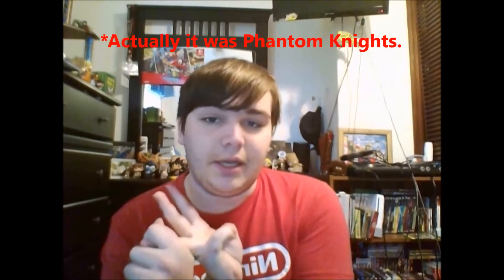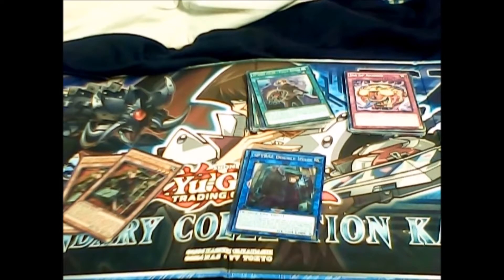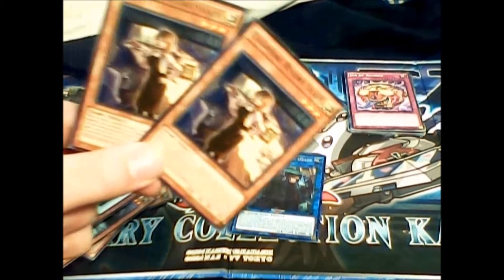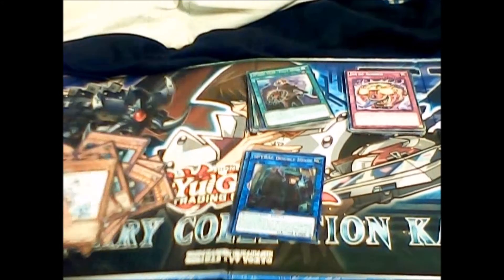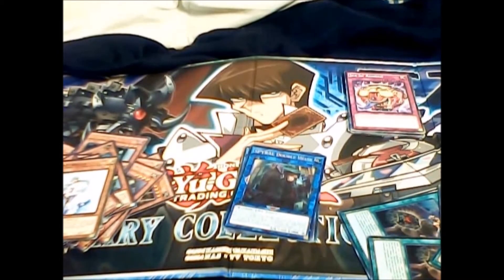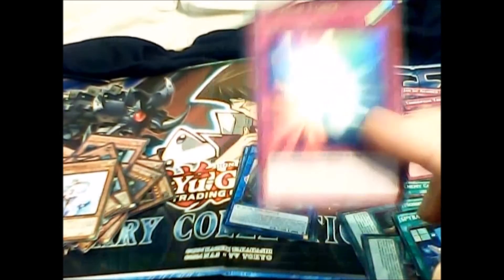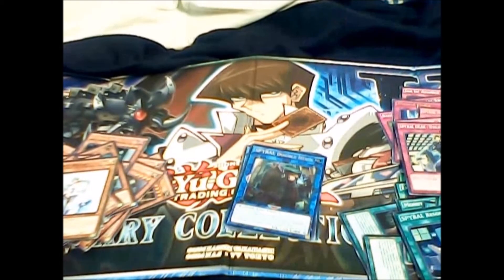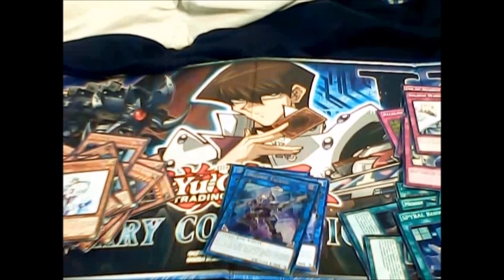I Made SPYRALs for 30 bucks!? - But Is It Good?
I spent thirty dollars on the "core" of the main deck for the SPYRAL archetype. Here's my review and profile of the deck. Check out if it's any Tough, or if it's a Last Resort.